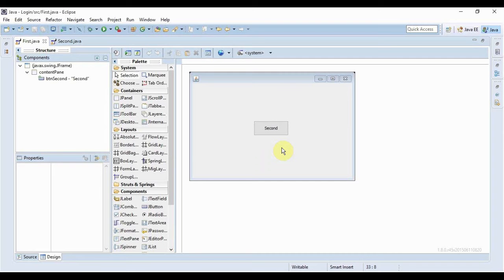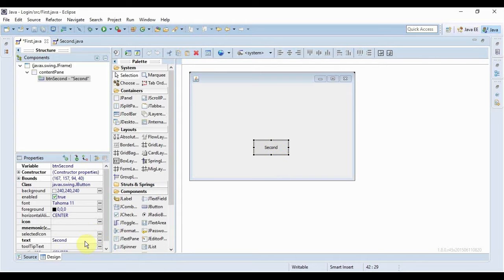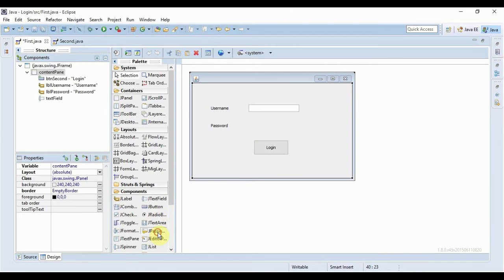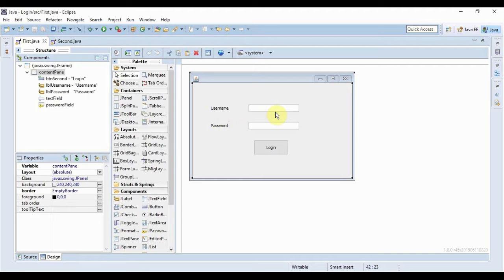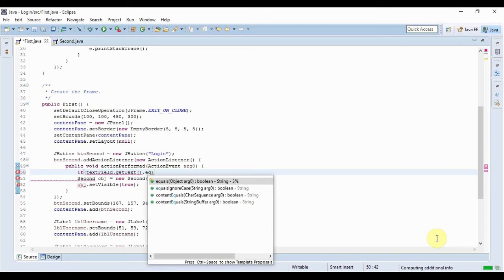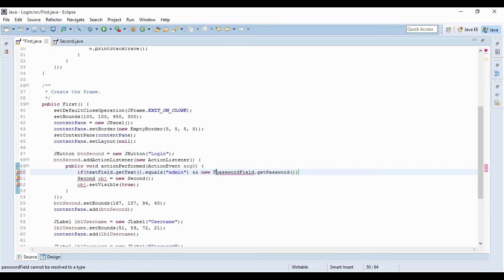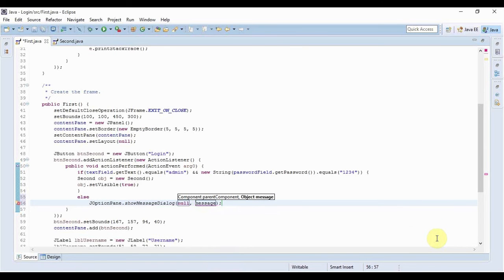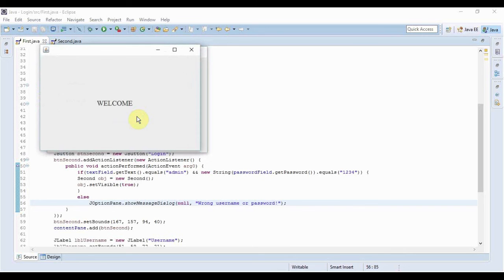Java Swing Tutorial 12 : Creating a Login Application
This video demonstrates how you can build a simple Login application with dummy testing using the previous knowledge you have gathered.